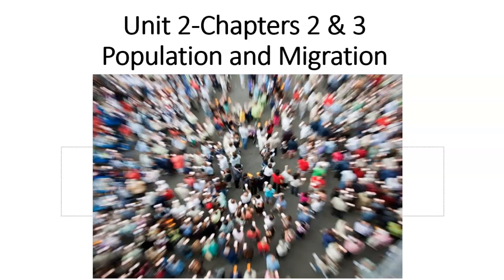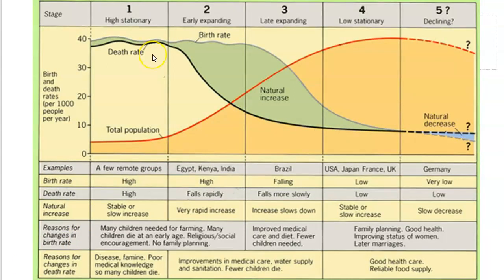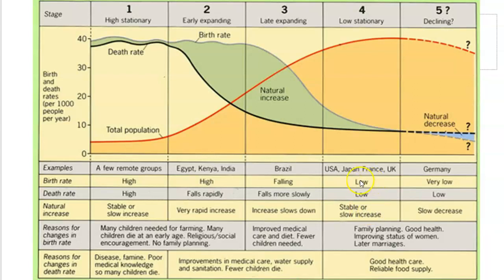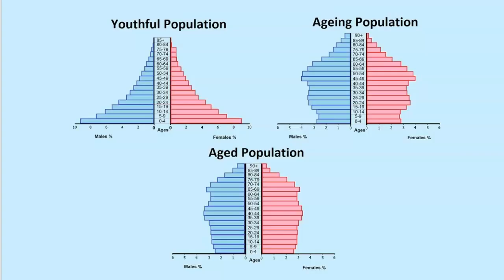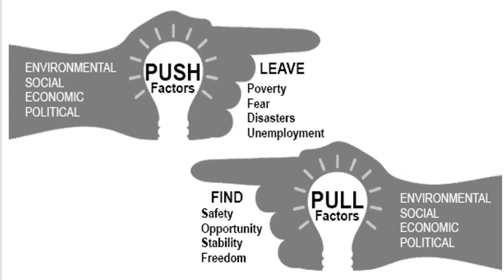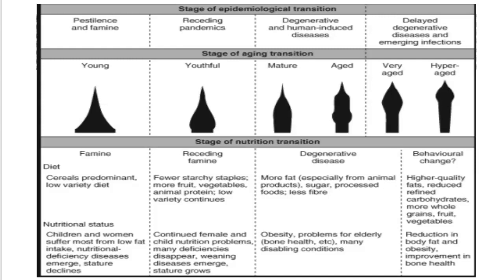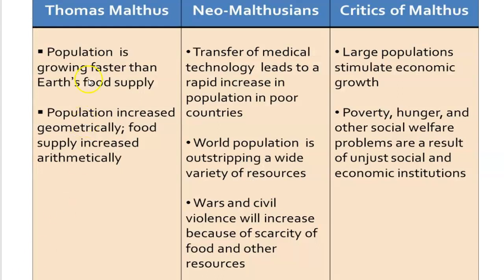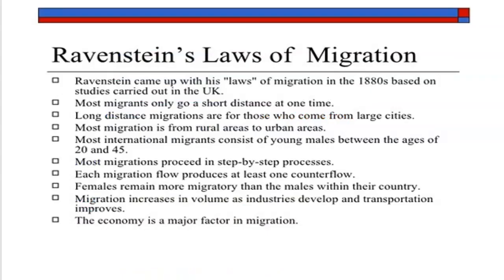APHUG: Unit 2 Review Big Concepts